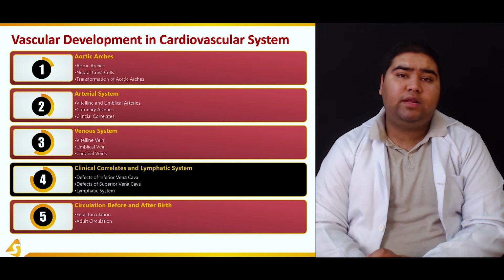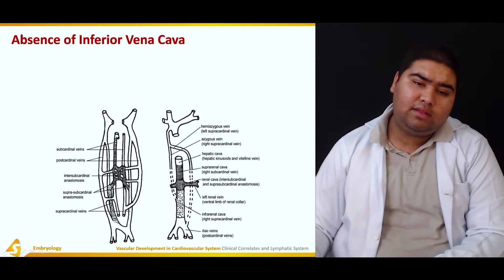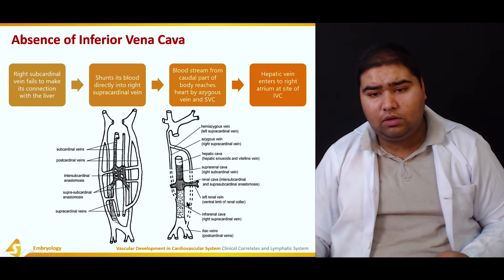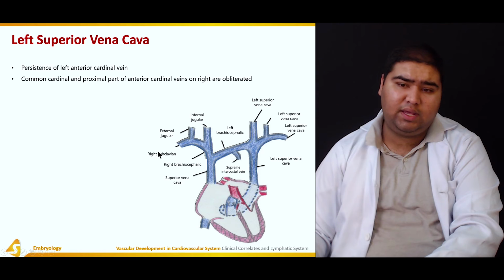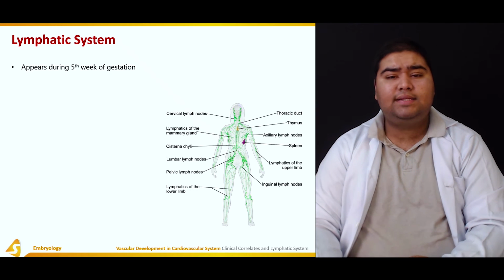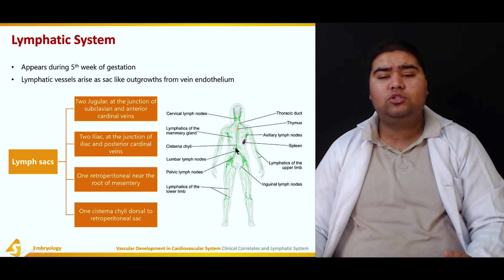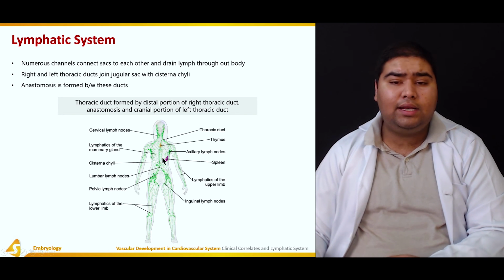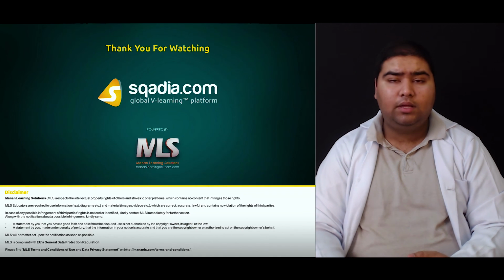Vascular Development in Cardiovascular System | Clinical Correlates And Lymphatic system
Vascular development in cardiovascular system is the focus of discussion in this sqadia.com medical video lecture. Our medical specialist, Dr Sannan Rehman has provided an in-detail explanation of aortic arches, neural crest cells, transformation of aortic arches, arterial and venous system. Furthermore, clinical correlates including defects of inferior and superior vena cava, fetal and adult circulation has also been extensively conversed about.

▬ 📌 AORTIC ARCHES ▬▬▬▬▬▬▬▬▬▬
Initially, the mechanism of vascular development is highlighted. The educator then comprehensively introduces aortic arches, neural crest cells and aortic sac. Furthermore, the status of development of aortic arches on day 27th and day 29th is discussed. The educator then reports transformation of 3rd aortic arch, transformation of 4th aortic arch, and transformation of 6th aortic arch. Subsequently, description of important alterations and recurrent laryngeal nerve is carried out.

▬ 📌 ARTERIAL SYSTEM ▬▬▬▬▬▬▬▬▬▬
In section two, the arterial system is explained. Light is shed on vitelline arteries after which the umbilical arteries are highlighted. Following this, the educator speaks in detail about coronary arteries and cardiac neural crest cells. Apart from this, the educator deals with the elucidation of patent ductus arteriosus, coarctation of aorta, and abnormal origin of right subclavian artery. Moreover, the double aortic arch and right aortic arch are brought under consideration followed by an elucidation of interrupted aortic arch.

▬ 📌 VENOUS SYSTEM ▬▬▬▬▬▬▬▬▬▬
Section three is about the venous system. After giving an introduction of venous system, the educator talks extensively about vitelline veins. Moreover, light is shed on umbilical vein and cardinal veins. afterwards, the educator elaborates on vena cava system.

▬ 📌 CLINICAL CORRELATES AND LYMPHATIC SYSTEM ▬▬▬▬▬▬▬▬▬▬
Section four is regarding the clinical correlates and lymphatic system. In the start, the educator focuses on the description of double inferior vena cava. Subsequently, the case of absence of inferior vena cava is brought to light followed by an elucidation of left superior vena cava and double superior vena cava. At the end of this section, the lymphatic system is extensively discussed.

▬ 📌 CIRCULATION BEFORE AND AFTER BIRTH ▬▬▬▬▬▬▬▬▬▬
The prime focus of section five is the circulation before and after birth. The educator explains the concept of fetal circulation in the beginning. Moving forward, blood mixing sites are elucidated. Subsequently, the topic of circulatory changes at birth is addressed by the educator.